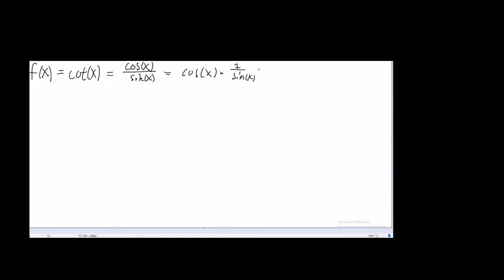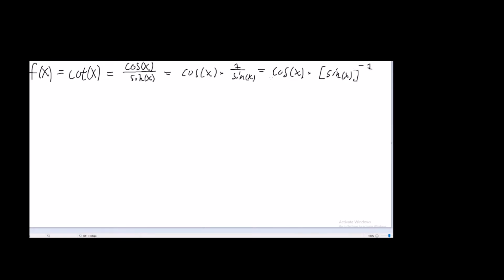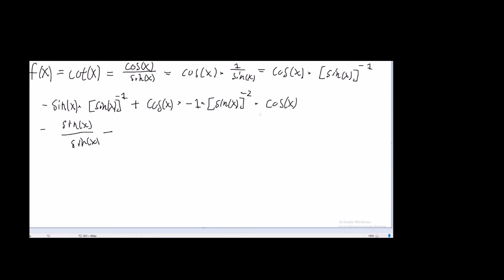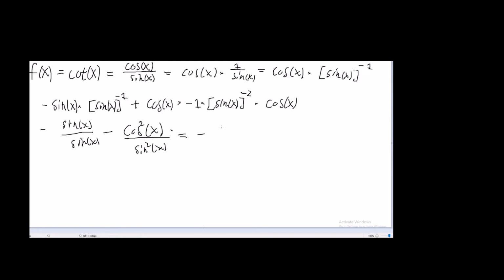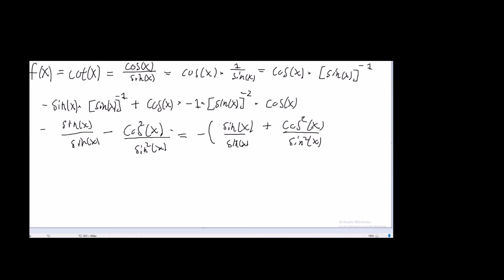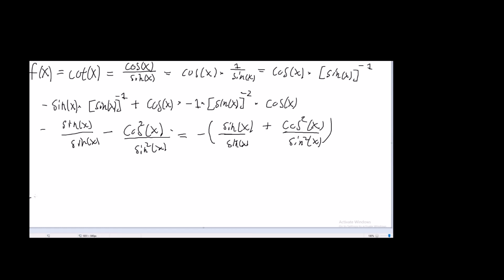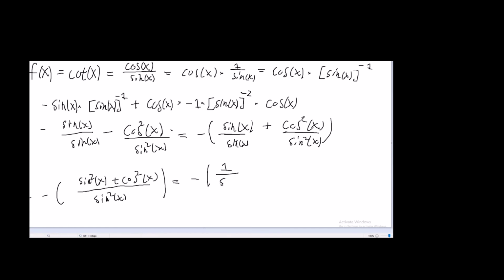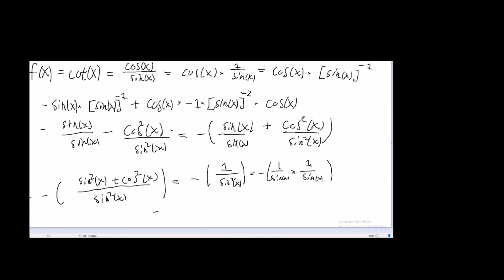Derivatives of trigonometric functions 1.3 cot(x)